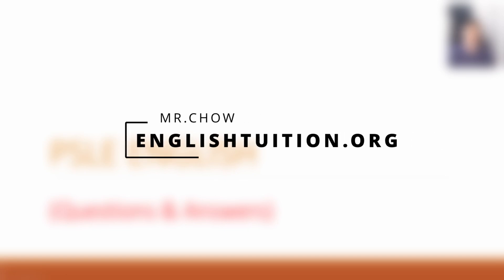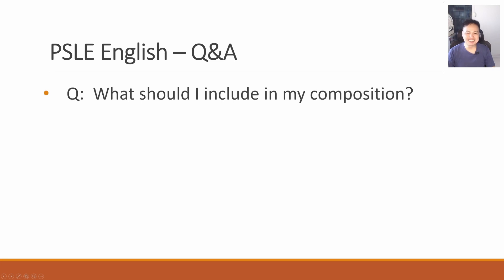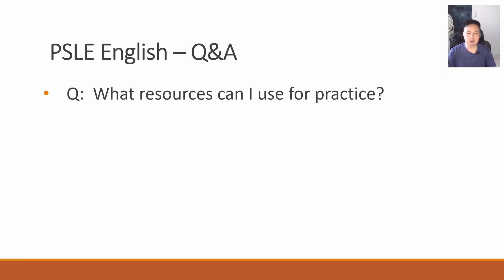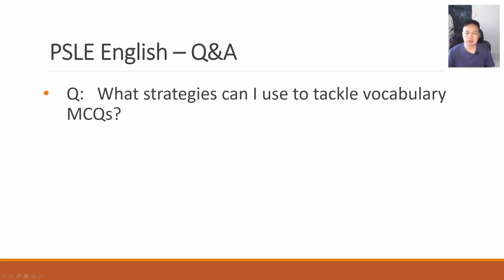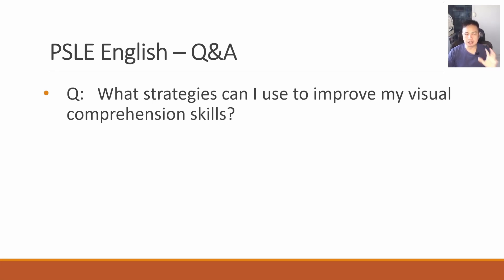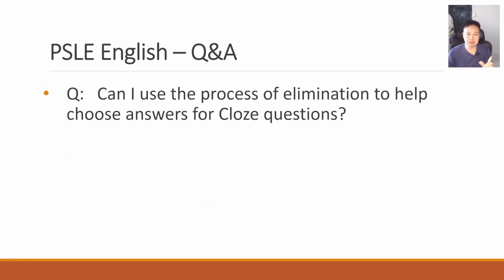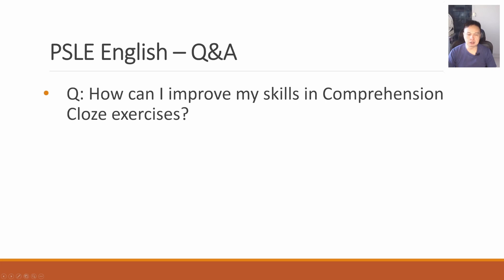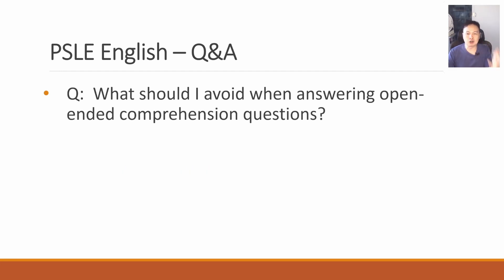PSLE English Q&A Session - For ALL Components (50 mins)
Timestamps:
00:00 - Intro
00:20 - Paper 1: Situational Writing
05:20 - Paper 1: Composition
15:05 - Paper 2: Grammar MCQ
19:07 - Paper 2: Vocab MCQ
24:37 - Paper 2: Visual Comprehension
31:17 - Paper 2: Grammar Cloze
35:42 - Paper 2: Editing
37:28 - Paper 2: Comprehension Cloze
40:42 - Paper 2: Sentence synthesis
43:10 - Paper 2: Open-Ended Comprehension
49:34 - Congratulations
49:35 - Sign up for English Lessons

(If you'd like to join in the discussions)

(If you'd like to see our latest posts)

Thank you for viewing our videos.

- 🎥 **Introduction:** The video introduces situational writing tips and frequently asked questions.
- 📋 **Primary Tasks:** For situational writing, there are 6 marks for task fulfillment and 9 marks for language, focusing on spelling, punctuation, and grammar.
- ✍️ **Key Elements:** Basic writing like emails is essential, with informal tone often expected for primary level.
- 📝 **Formats:** Focus on task completion rather than format correctness (e.g., addresses in letters).
- 💡 **Improvement Tip:** Practice frequently using available resources and have someone review your work.
- 📚 **Vocabulary Importance:** Strong vocabulary aids coherence, though it is not critical at the primary level.
- 🤔 **Personal Opinions:** Can include them but avoid overloading with unnecessary details, which can lead to mistakes.
- 📏 **Length:** Aim for 200-250 words to avoid time constraints and overly long responses.
- ⏱️ **Time Management:** Stay focused, fulfill tasks, and avoid overly impressive or lengthy introductions and conclusions.
- 💪 **Composition Writing Tips:** Focus on storyline, avoid exaggerated or overly heavy emotional plots.
- 💡 **Idea Generation:** Reading widely helps develop ideas, and relying on personal experience is often more practical.
- ✍️ **Dialogue Use:** Can be used but should not dominate the composition.
- 📖 **Recommended Length:** For PSLE compositions, aim for 300-350 words to allow time for proofreading.
- 🕰️ **Time Management in Composition:** Avoid spending too much time brainstorming, and allow time for revision.
- ❌ **Common Mistakes:** Avoid over-dramatizing or writing illogical storylines.
- 🏁 **Conclusion Writing:** Write a proper 4-5 sentence conclusion, not a one-liner, and reflect on the lesson learned.
- 📚 **Resources for Practice:** Use storybooks, articles, model compositions, and grammar assessment books.
- 🎯 **Grammar MCQs:** Subject-verb agreement, prepositions, connectors, and pronouns are key areas to practice.
- 🤔 **MCQ Strategy:** Use elimination techniques and ensure working is done to avoid careless errors.
- 🍏 **Positioning:** The apples are at the back, and students often forget to read the full sentence, focusing only on the subject in front.
- ❓ **Tricky Questions:** Grammar MCQs can have tricky parts, so reading carefully is key to avoiding errors.
- ⏳ **Time Management:** Spend about 1-2 minutes per grammar MCQ, and move on if unsure, marking it for review.
- 📚 **Common Mistake:** Students often jump to conclusions without reading the entire sentence carefully.
- 👥 **Group Study:** Group study can help improve grammar, especially if led by a knowledgeable person like a tutor, teacher, or senior student.
- ✏️ **Grammar Nuances:** Understanding tricky grammar structures like "If I were you" helps with challenging MCQs.
- 📖 **Vocabulary Practice:** Read stories, articles, or play games in English to make learning vocabulary more enjoyable.
- 🔍 **Context Clues:** Use contextual clues in vocabulary MCQs to deduce meanings of unfamiliar words.
- 🏫 **Common Themes:** Recurring vocabulary themes in exams often relate to school, home, or daily activities.
- 🚫 **Avoid Mistakes:** Students often make careless mistakes by not reading all options carefully before choosing an answer.
- 🧠 **Visual Comprehension:** Focus on reading both images and text in visual comprehension questions for understanding.
- 🎯 **Analyzing Visuals:** Pay attention to details in charts, graphs, or maps, especially headings, subheadings, and axes.